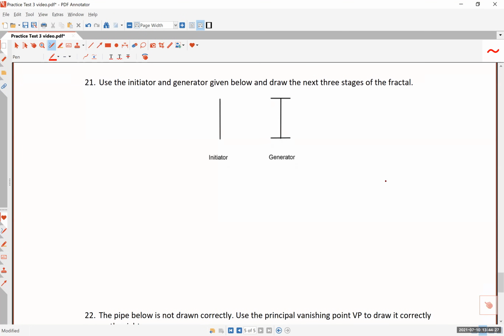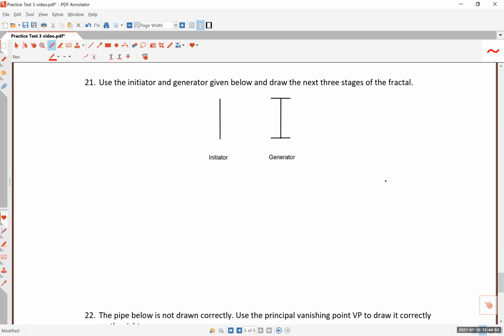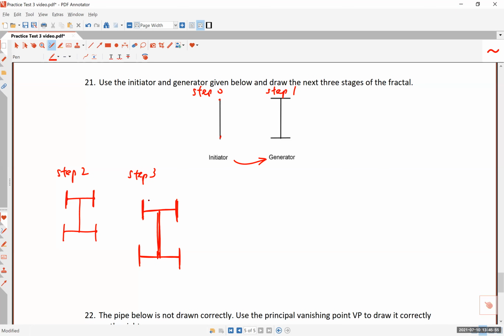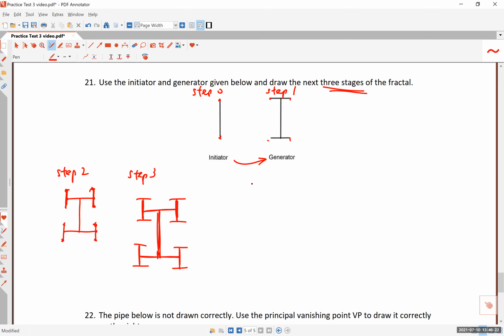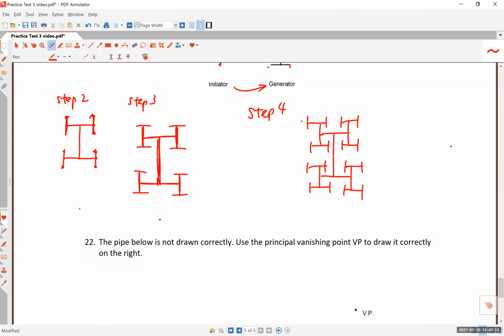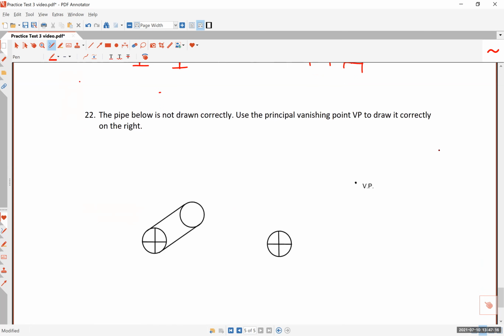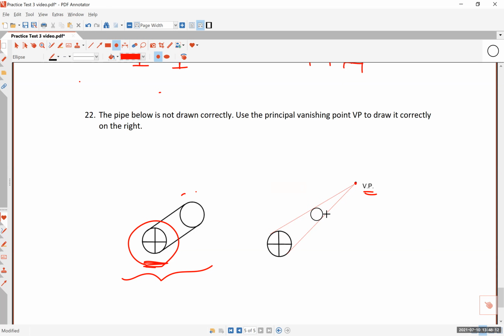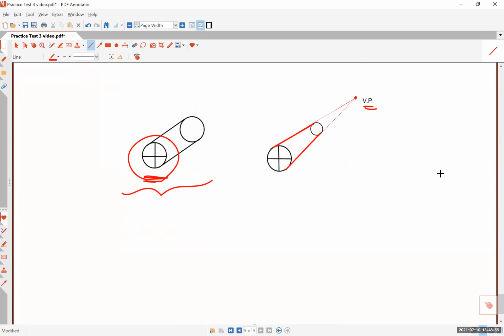Practice Test 3 Pt 5